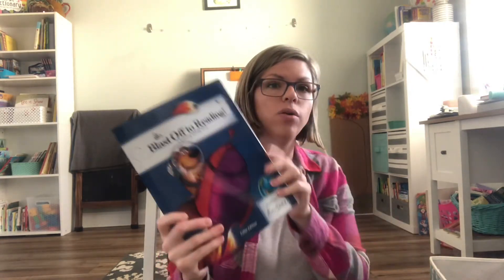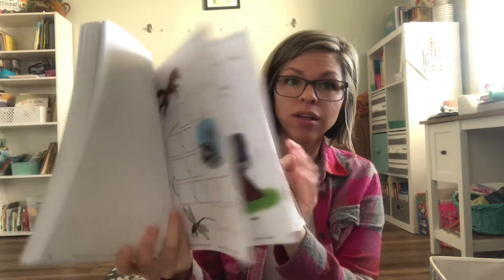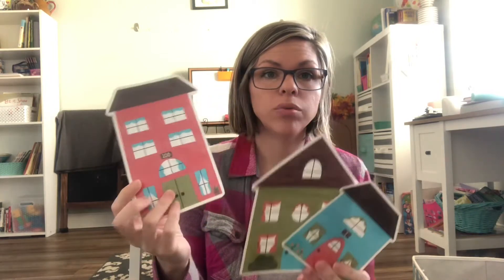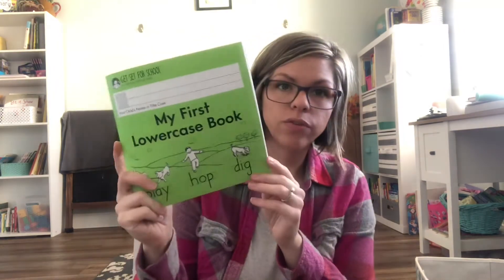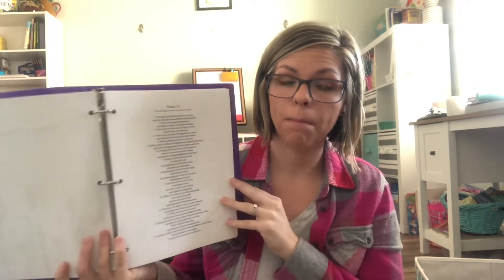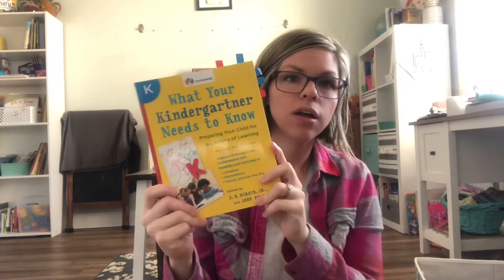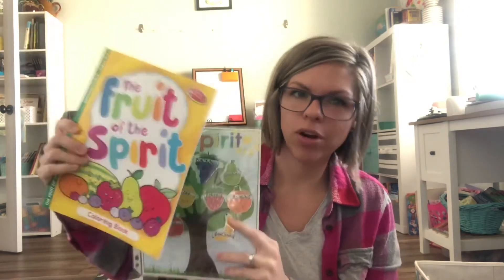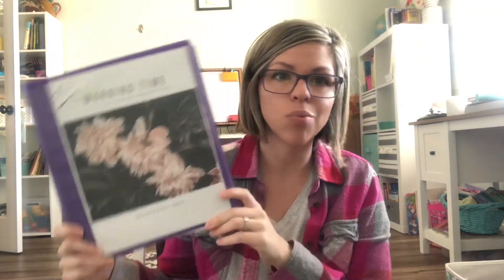Homeschool Curriculum Picks - Kindergarten Core Subjects (pt 1)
Kindergarten Curriculum Picks pt 1 - Core Subjects

Bible - morning time plans - brighter day press
Reading - All about reading level one
Writing - Handwriting without tears
Math - Horizons